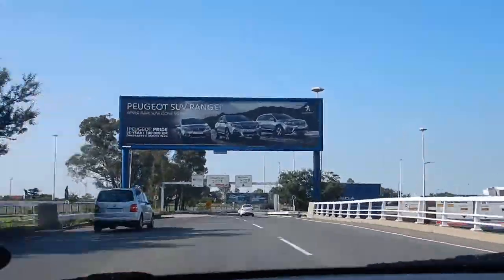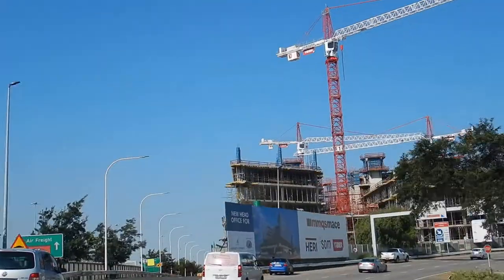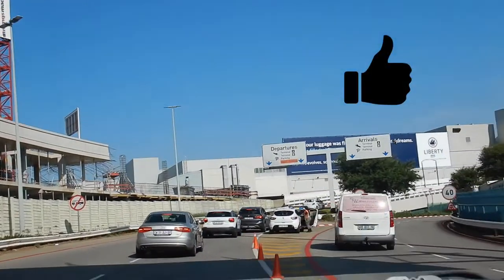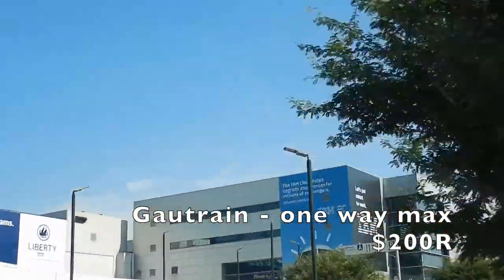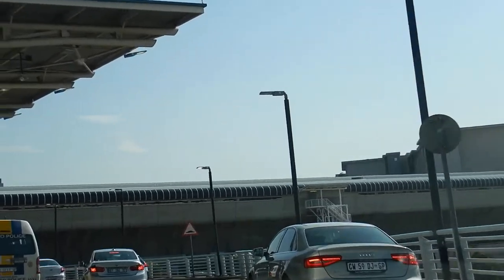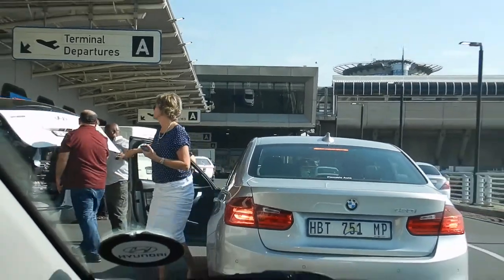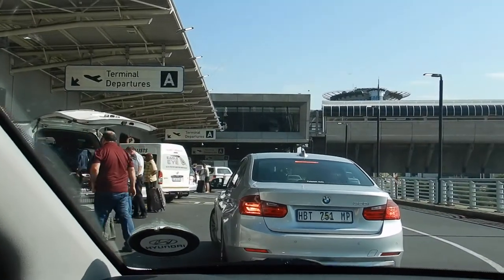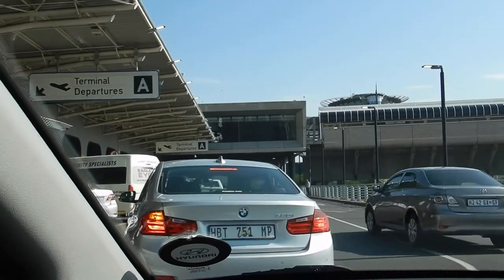Drop off at JNB Johannesburg South Africa | OR Tambo airport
Hi travellers,
If you're leaving Johannesburg soon then this video may help ease your worries about where you will be dropped off.  Terminal A is for international flights and terminal B is for domestic drop offs.

You can easily travel by Uber or have someone drop you off at OR Tambo airport and its easy to navigate.

I was dropped by a great friend and so we went into the car park and he helped with my luggage inside and we had a bite at Spur before I departed too.  Oh South Africa, I cannot wait to return!

I use Momondo travel search engine to book my flights:

Alternatively you can book your next flight through this link with Expedia: